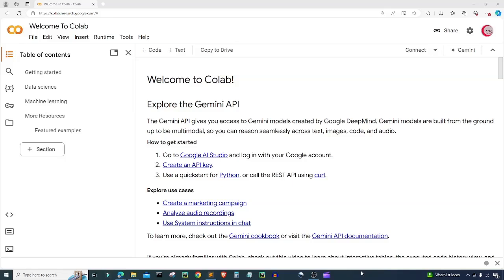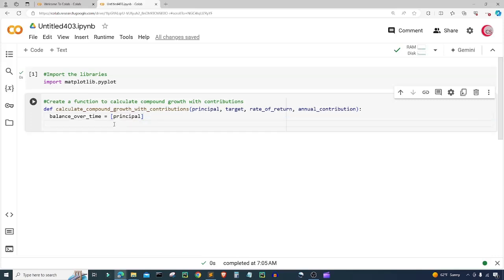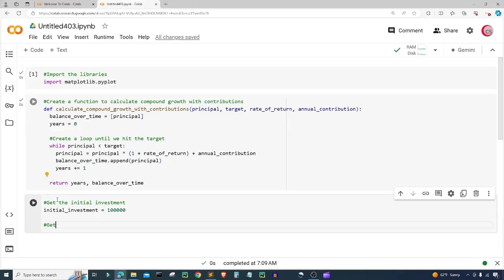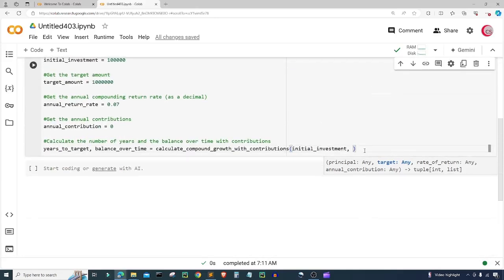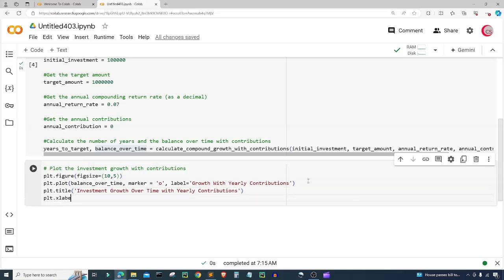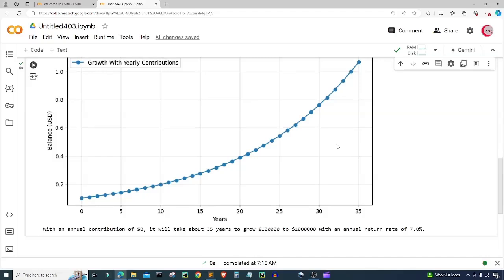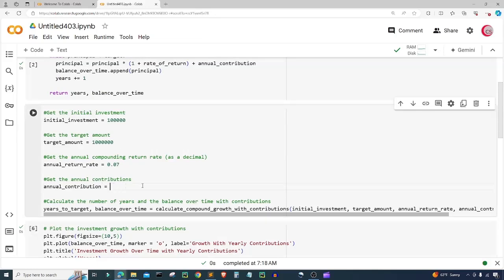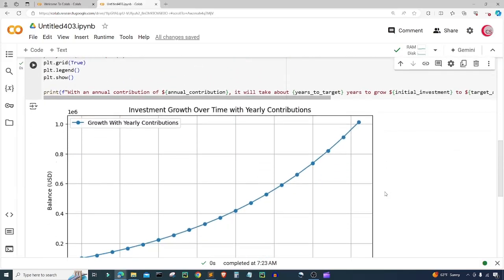Watch Your Money Grow: How $100K Turns Into $1Million with Compounding Magic!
📚Helpful Python Programming Books📚
      ► Hands-On Machine Learning with Scikit-Learn and TensorFlow:
      ► Learning Python:
      ►Head First Python:

📚Helpful Financial Books📚
🌟Stock Market Investing Books:
✔️The Intelligent Investor
✔️A Random Walk Down Wall Street